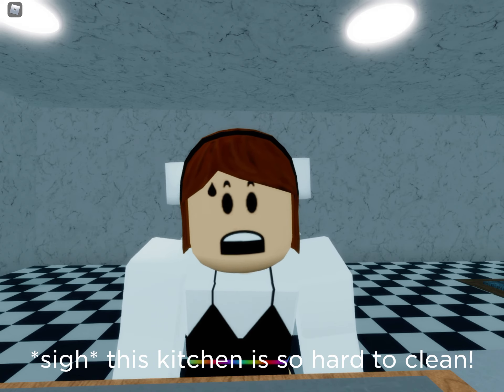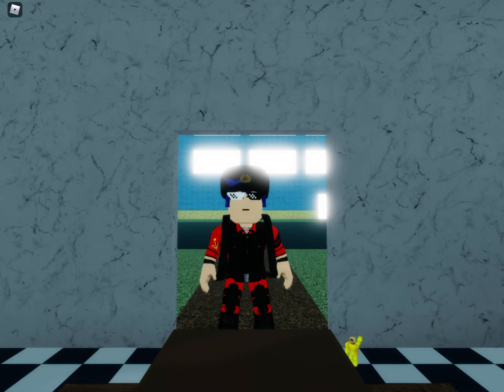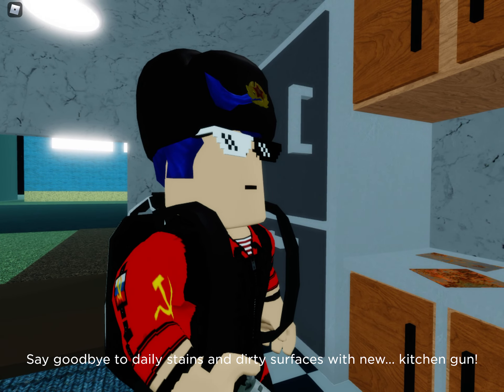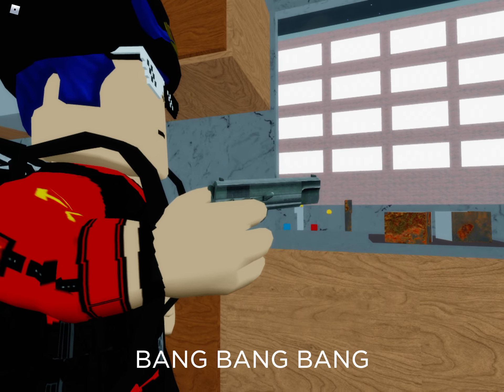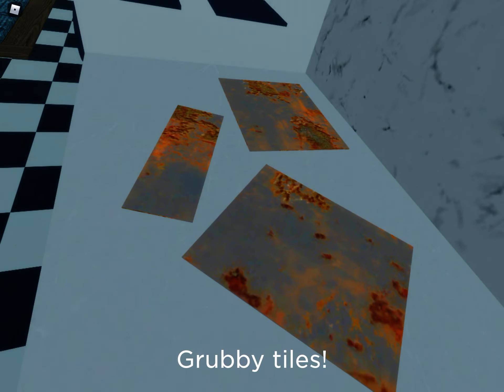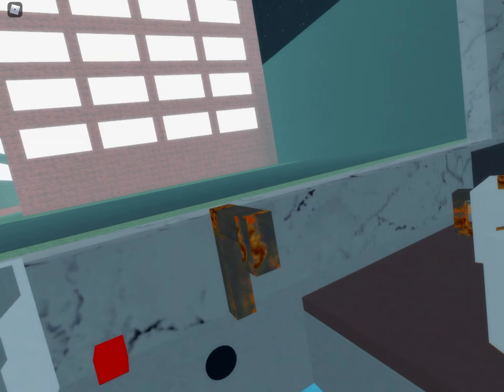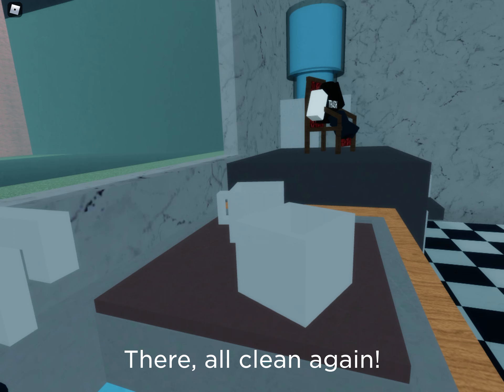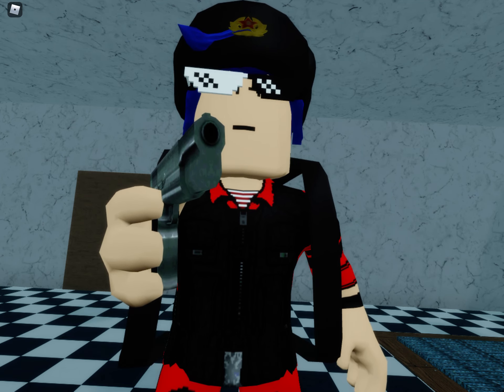NEW KITCHEN GUN | Roblox Animation